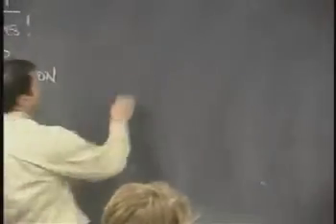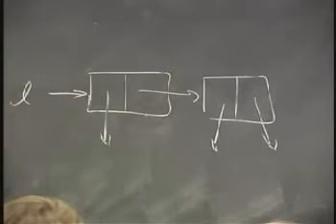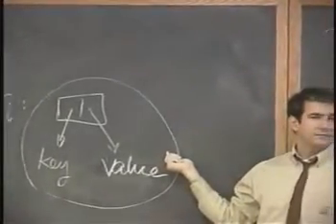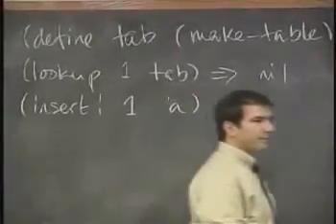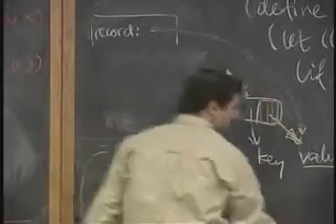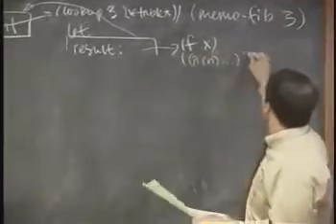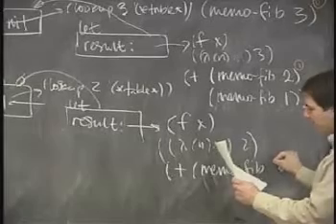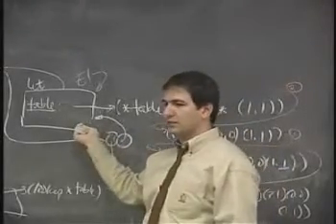01 reci 02